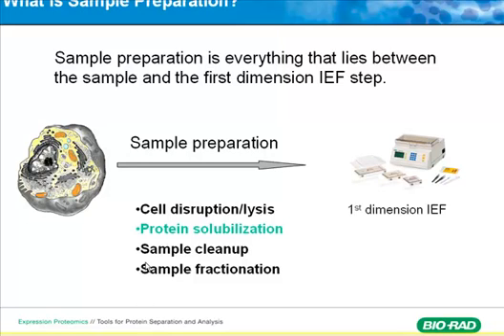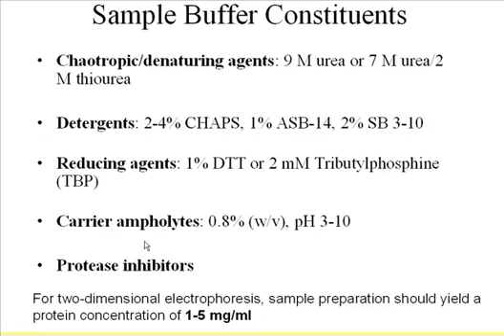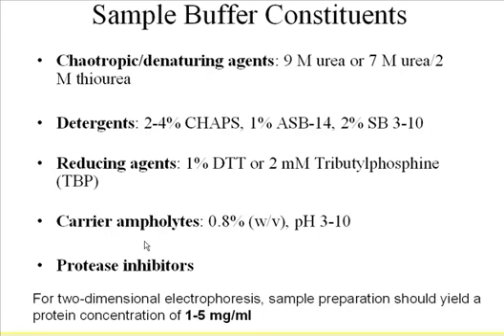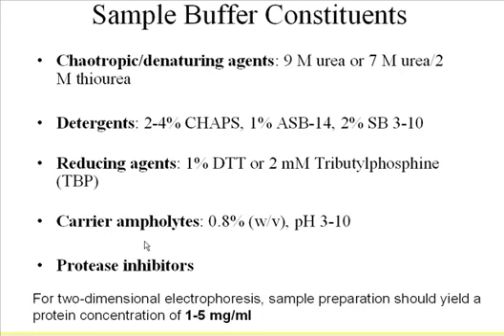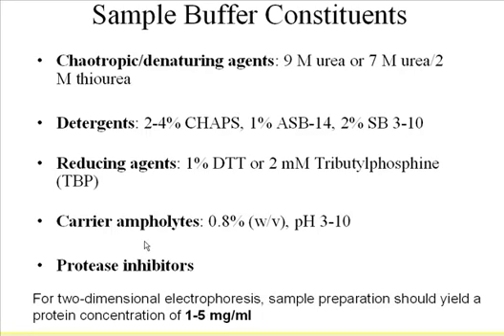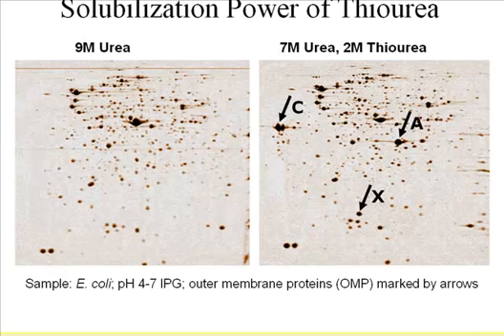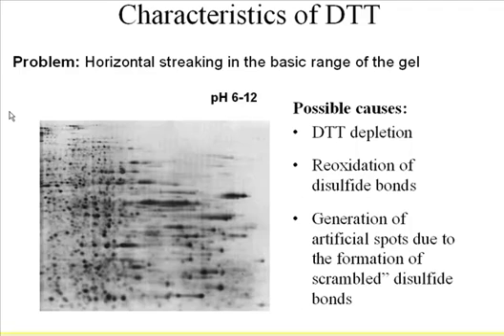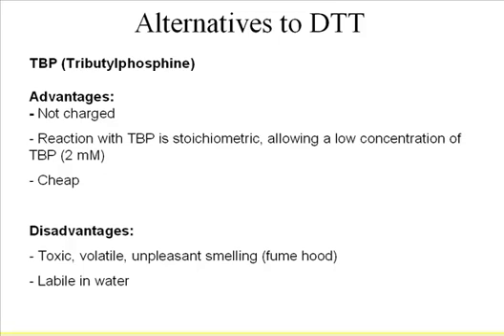How to keep your proteins in solution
In this second part of the protein sample prep series you will learn how to keep your proteins solubilized which is essential for most proteomic studies.